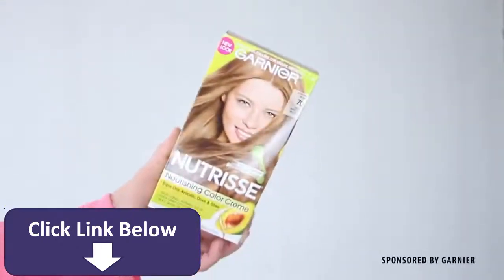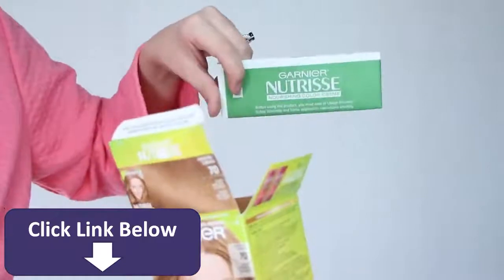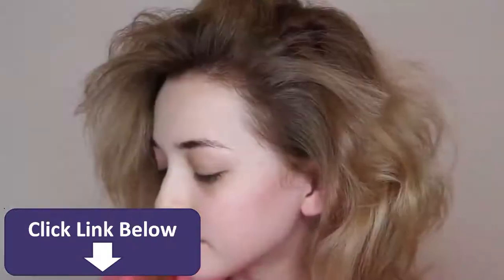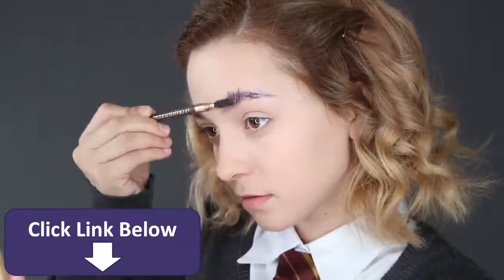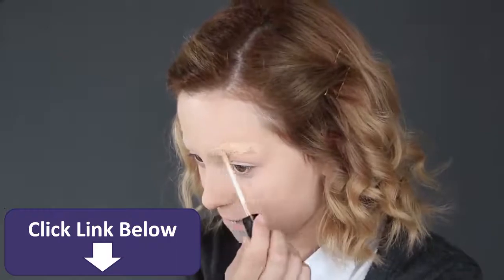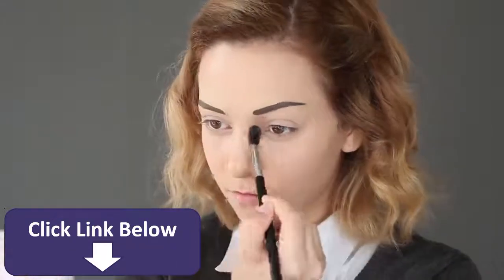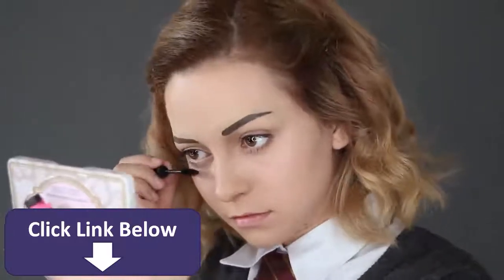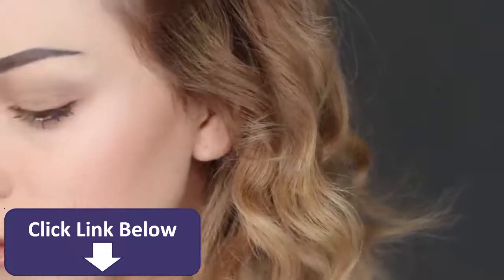Hermione Granger Transformation Makeup Tutorial